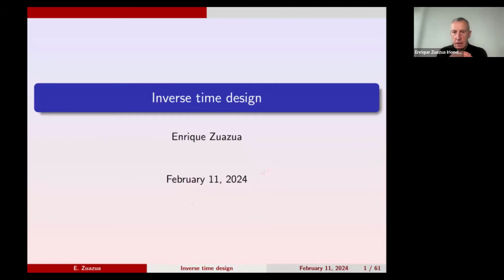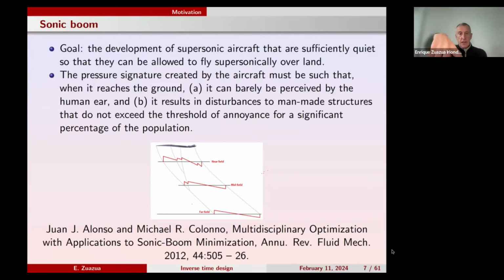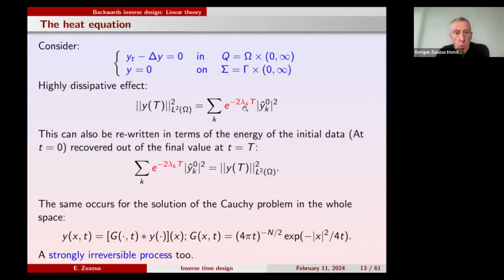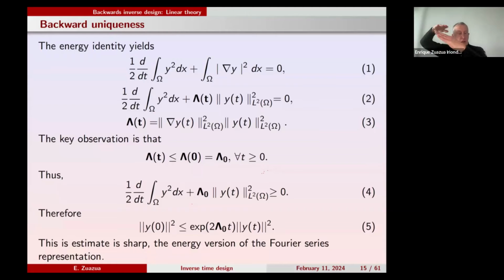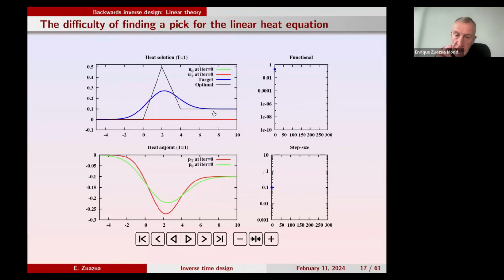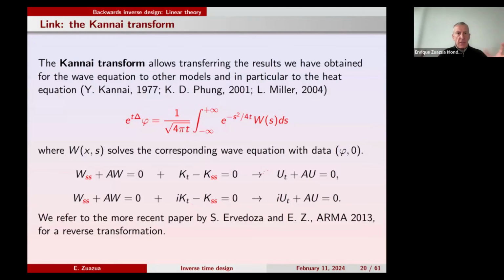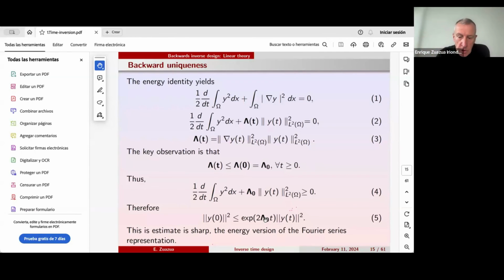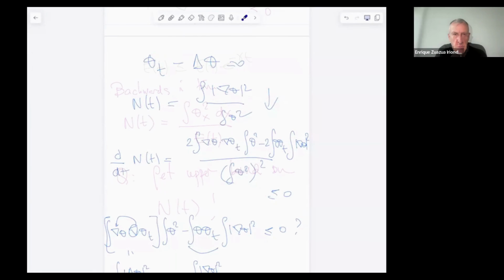Inverse Time Design by Enrique Zuazua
PROGRAM